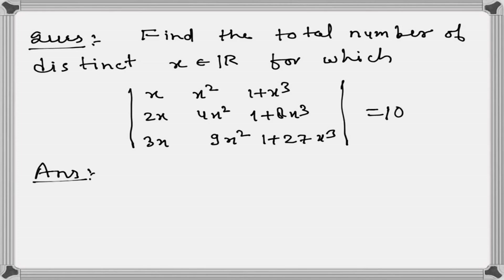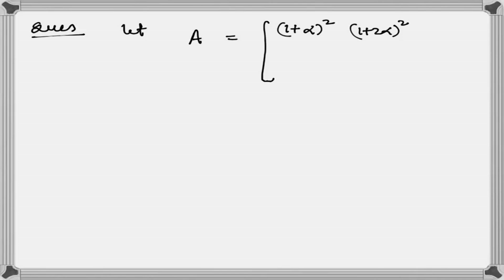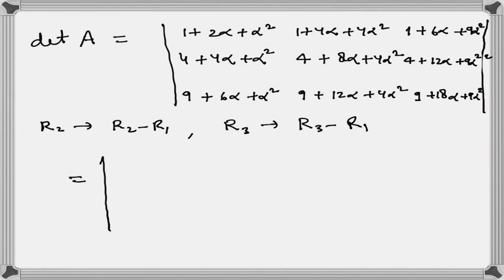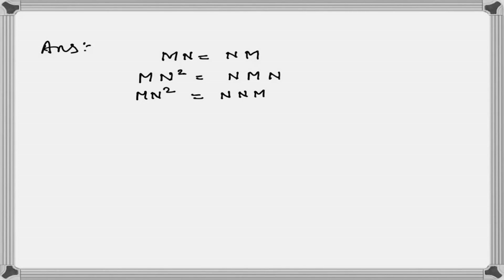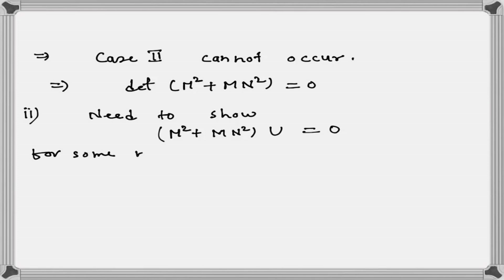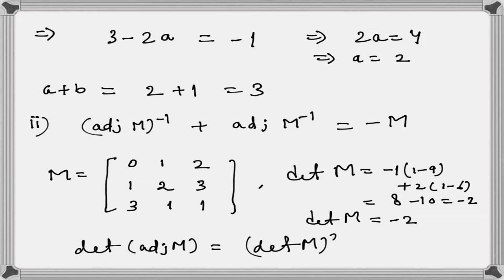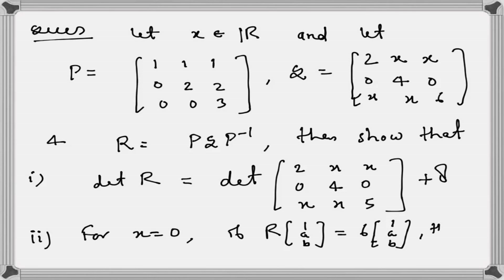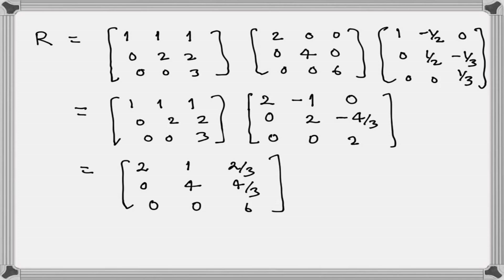Matrix and Determinant: LECTURE - 3